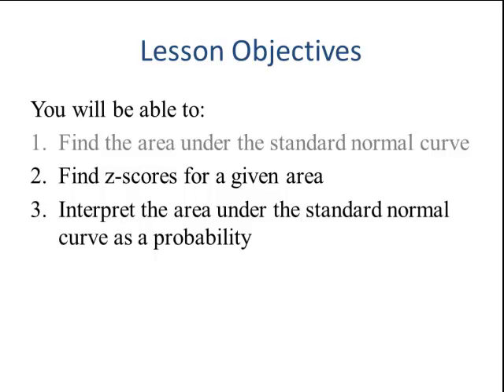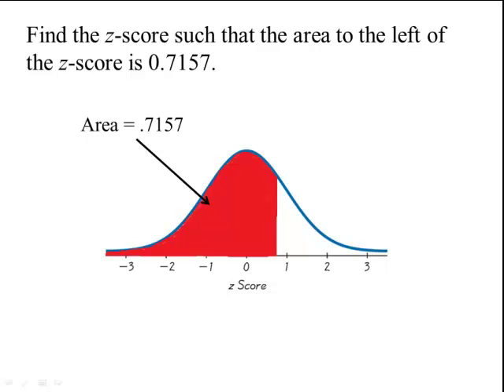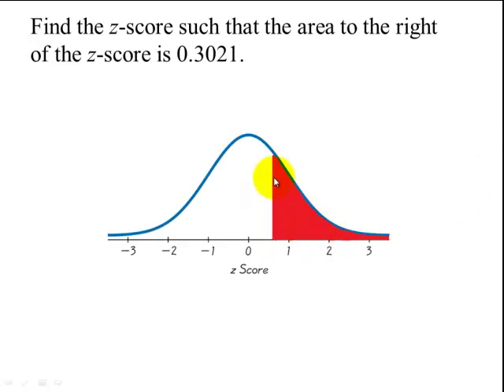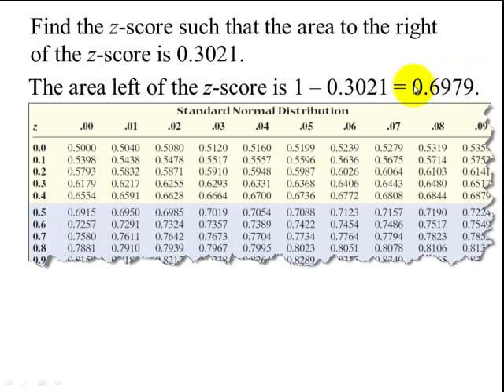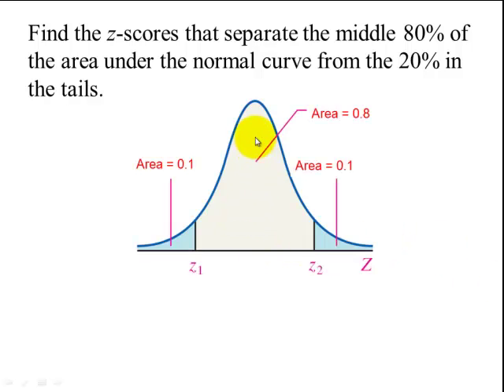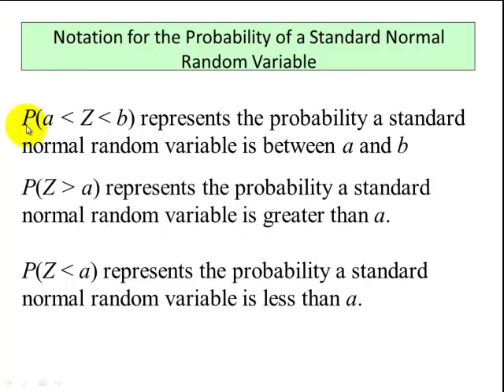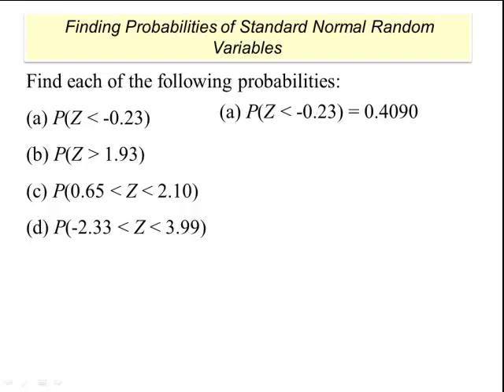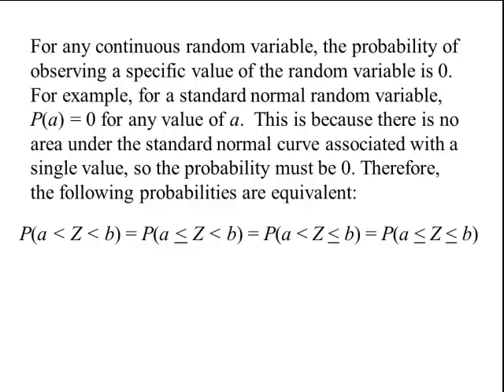The Normal Probability Distribution Part 3